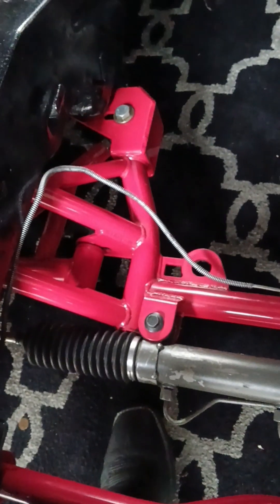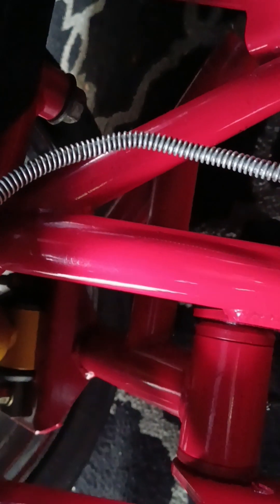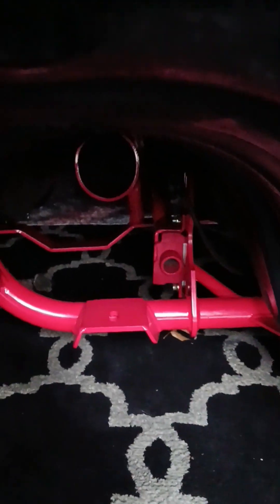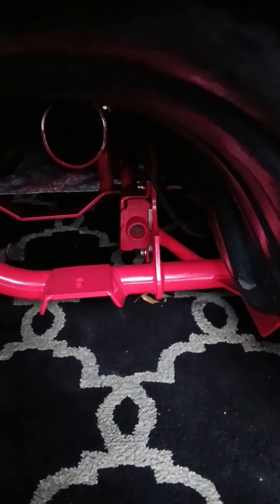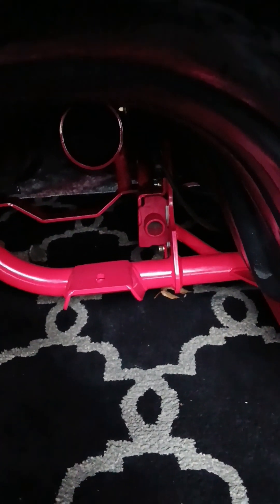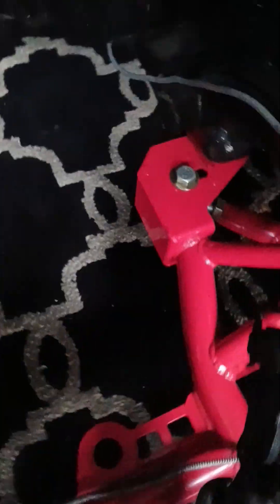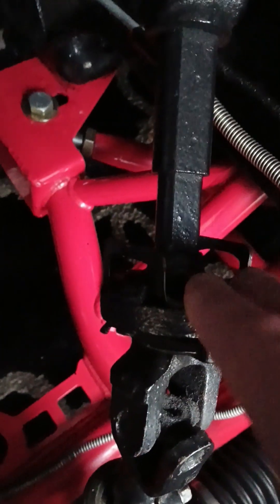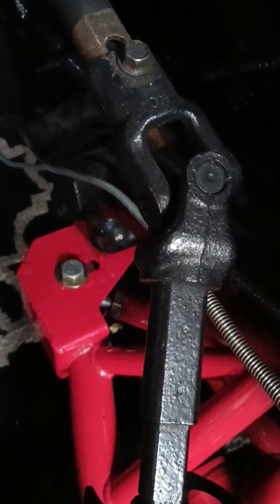short video showing off my complete BMR tubular Kmember and suspension on the front end...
my BMR front tubular Kmember and all tubular front adjustable lower and upper control arms...